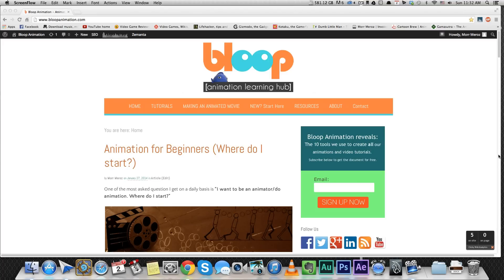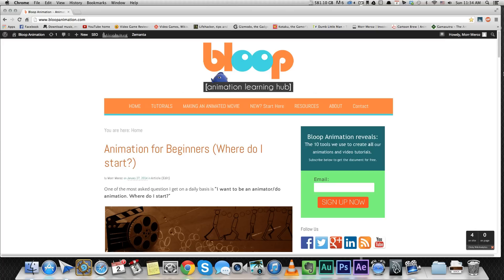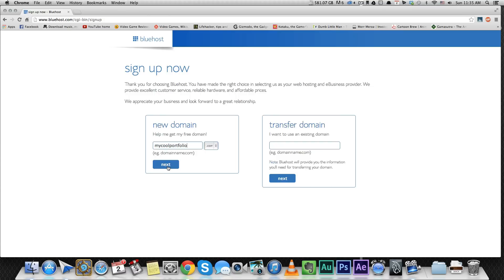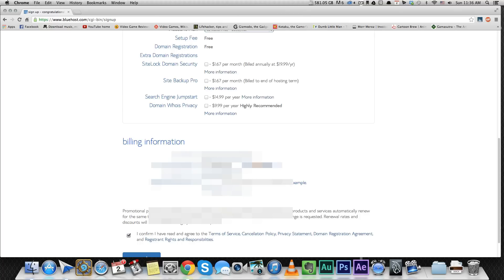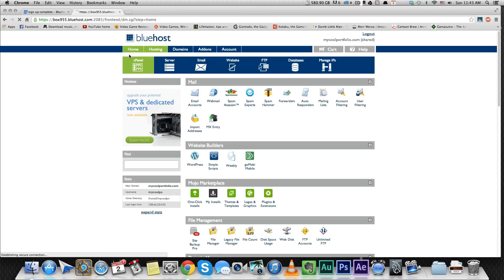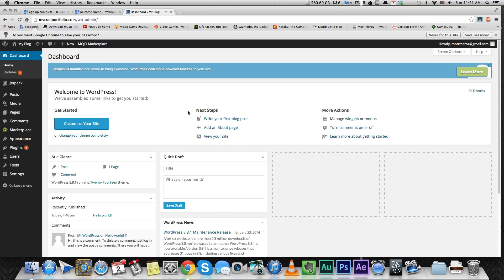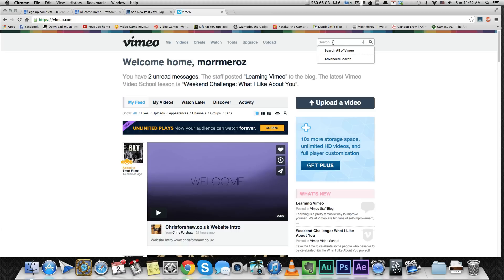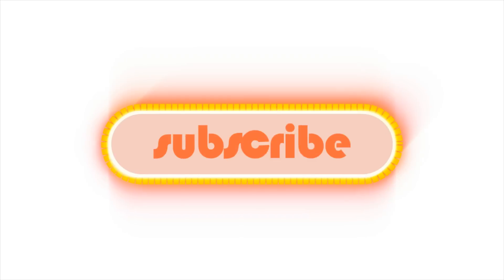How to Create a Portfolio Website in Under 5 Minutes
In this video I'll take you step by step through the process of creating your own personal portfolio website with a custom domain name, using Blue Host and Wordpress.

Watch me as I create a website from scratch within 5 minuets. I'll cover:
1) Buying your own domain name.
2) Using Blue Host (the trusted hosting service we use at Bloop).
3) Using (free) Wordpress templates to make your site look awesome.